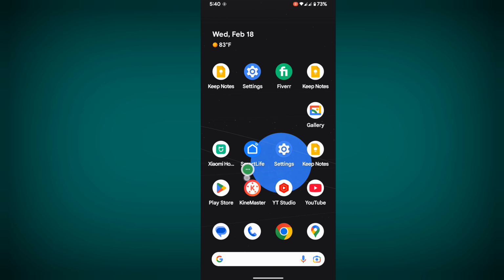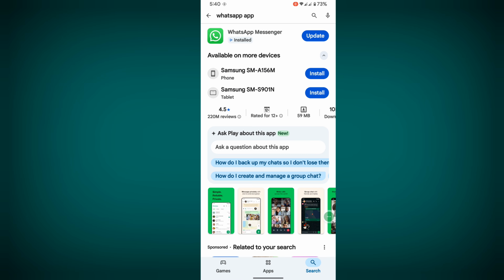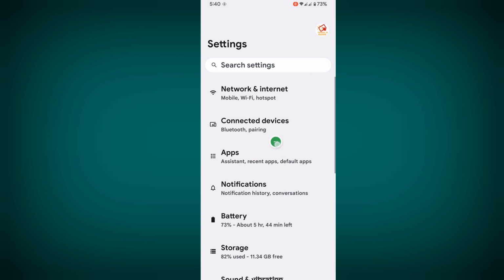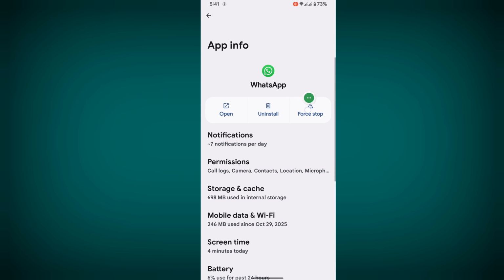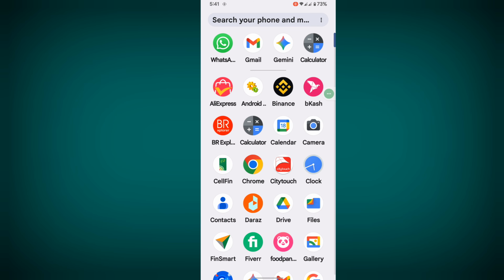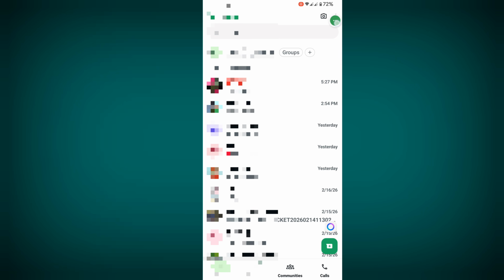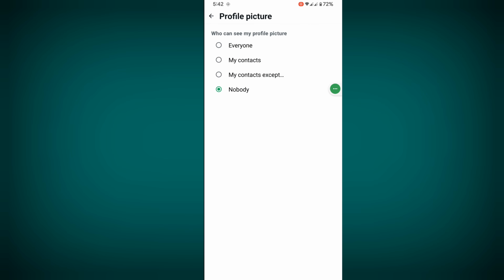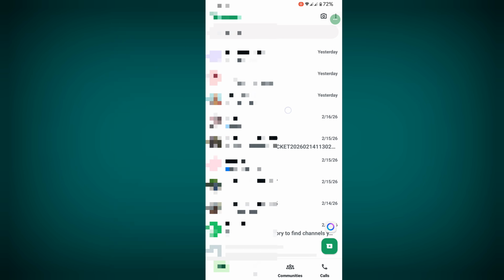How to fix WhatsApp dp not showing problem 2026 | WhatsApp profile picture not showing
Is your WhatsApp profile picture (DP) not showing? 😕 Or you can’t see someone’s profile photo? In this video, I’ll show you simple step-by-step solutions to fix the WhatsApp DP not showing problem in 2026 on Android and iPhone.

These fixes work if:
• Your DP disappeared 😳
• Someone’s profile picture is not visible 🚫
• WhatsApp photo shows blank ⚠️
• Profile picture not updating 🔄
• WhatsApp privacy issue 🔐

1️⃣ Check Internet Connection 🌐
Switch between WiFi and mobile data. Weak internet can stop profile photos from loading.

2️⃣ Check Privacy Settings 🔒
Open WhatsApp → Settings → Privacy → Profile Photo
Make sure it’s set to “Everyone” or “My Contacts”.

If someone’s DP is not showing, make sure their number is saved correctly in your phone.

4️⃣ Update WhatsApp ⬆️
Go to Play Store or App Store and update to the latest version.

5️⃣ Clear Cache (Android) 🧹
Settings → Apps → WhatsApp → Storage → Clear Cache.

6️⃣ Reinstall WhatsApp 🔁
Uninstall → Restart phone → Install again.

7️⃣ Check If You’re Blocked 🚫
If you can’t see last seen, status, or profile photo, you might be blocked.

This usually happens because of privacy settings 🔐, blocked contacts 🚫, unsaved numbers 📞, outdated app version ⬇️, or internet issues 🌐. Sometimes it’s just a temporary server glitch.

• WhatsApp DP not showing fix 2026
• Profile picture privacy settings
• Contact save issue
• Blocked on WhatsApp signs
• Android and iPhone solution
• WhatsApp cache clear guide

• How to fix missing WhatsApp profile picture
• How to check if someone blocked you
• Correct privacy settings for profile photo
• Easy troubleshooting steps that work